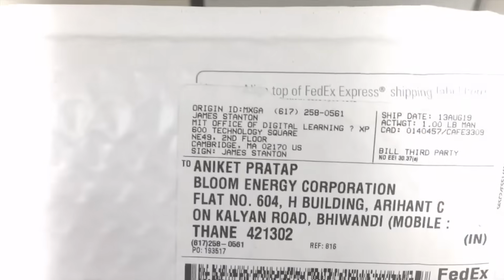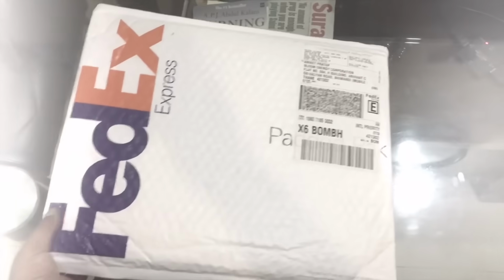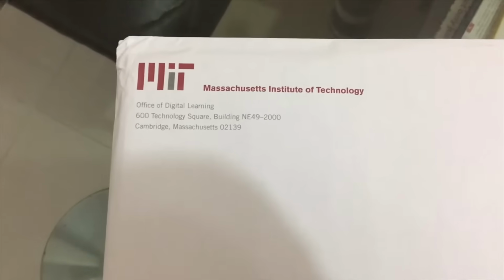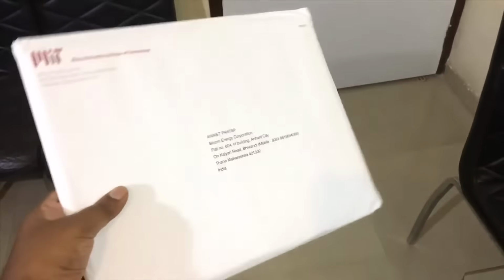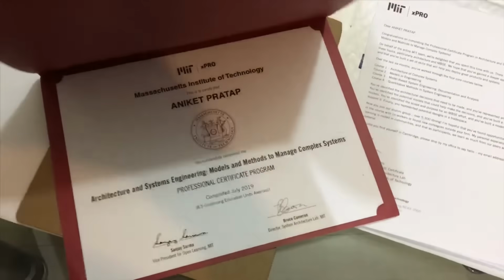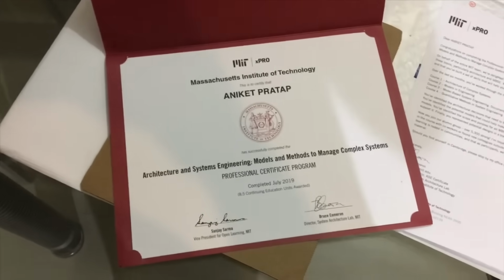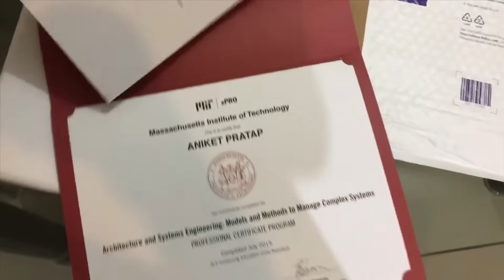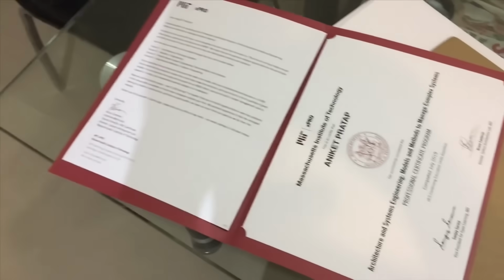Unboxing MIT xPro Certificate print copy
🎓 Unboxing My MIT xPRO Certificate! 📦✨
Join me as I unbox the official printed copy of my MIT xPRO Certificate — a proud moment after completing one of the world’s most prestigious professional programs! 🏅 From the elegant envelope to the embossed MIT seal, every detail reflects the excellence and innovation MIT stands for.

Whether you’re considering an MIT xPRO course or just curious about what the certificate looks like — this video gives you a close-up view of the design, quality, and overall unboxing experience.